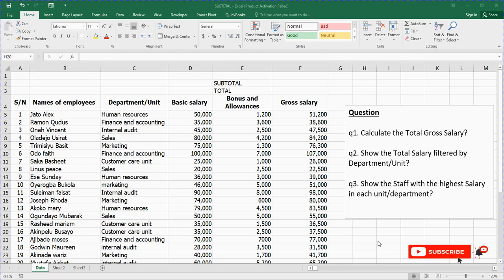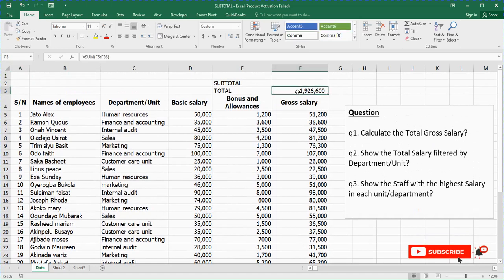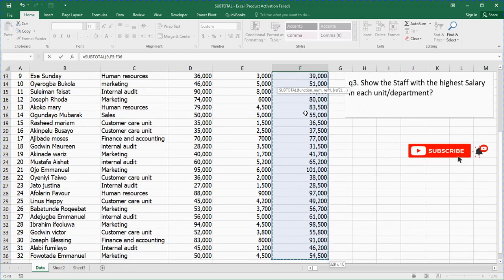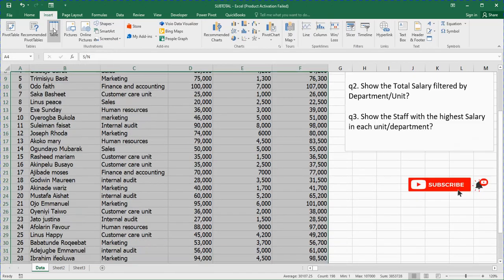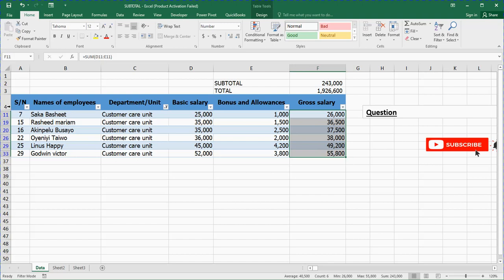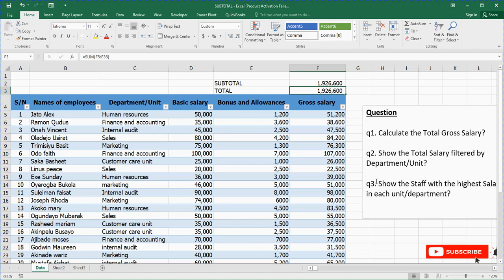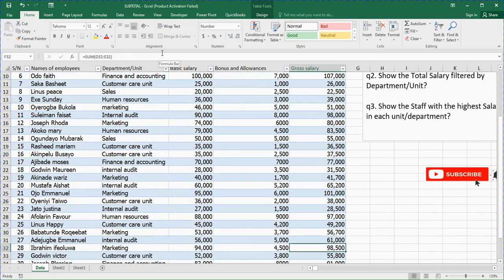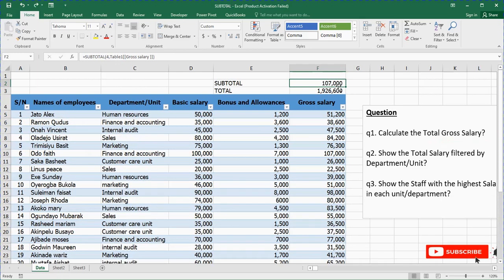How to use Excel SUBTOTAL Function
In this video tutorial I will be showing us how to use Excel SUBTOTAL function to manipulate a data set.